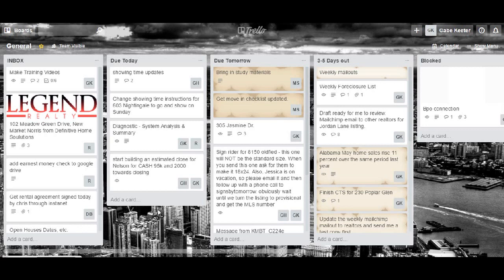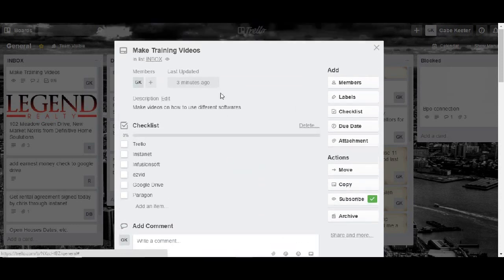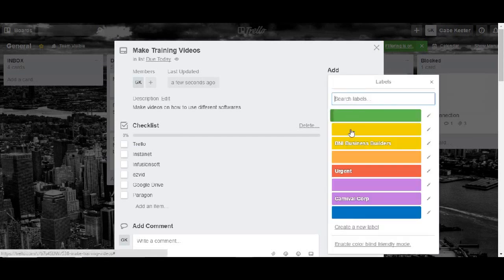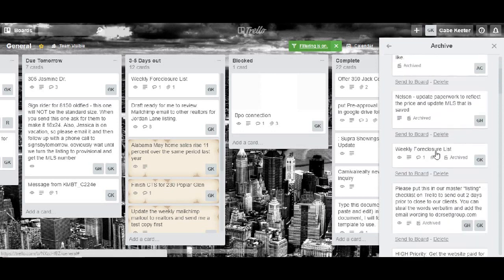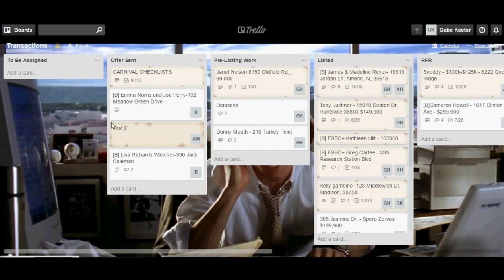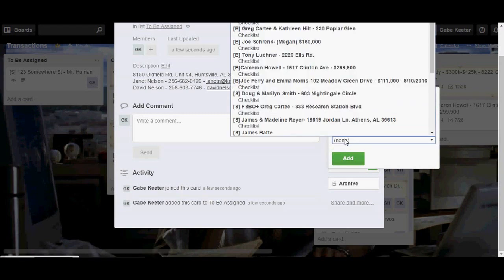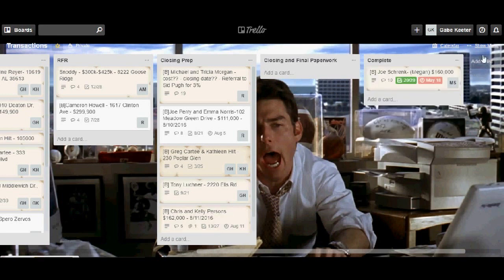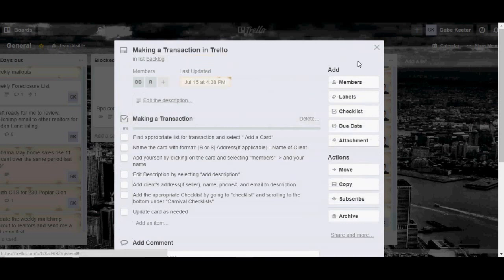Trello Training - Carnival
For training on Trello